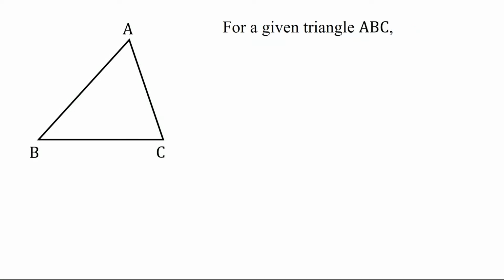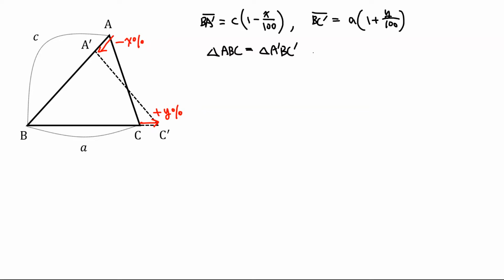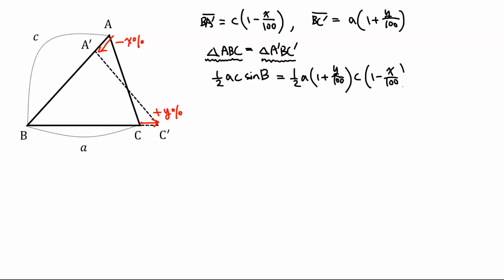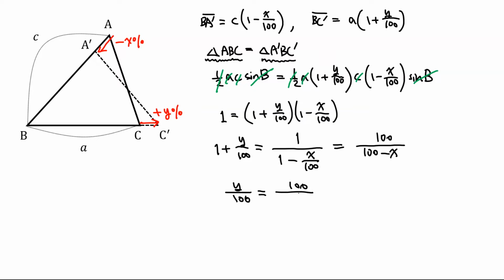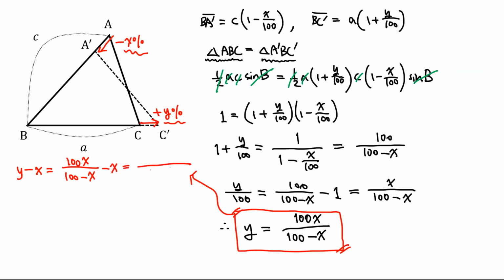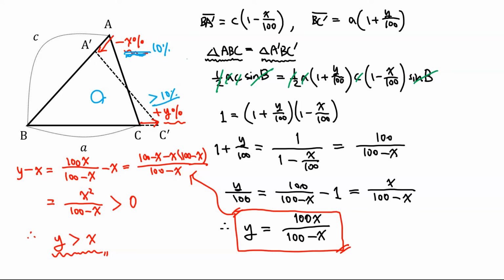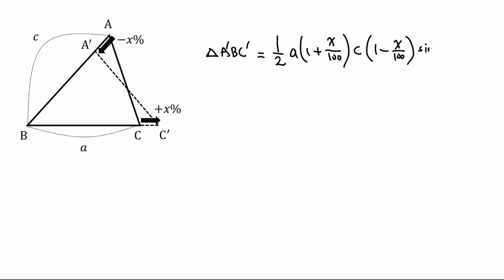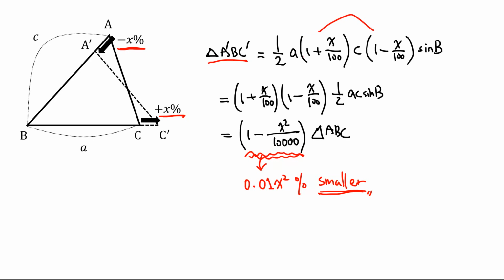Changing the Side Lengths of a Triangle While Maintaining the Same Area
In this video we will be playing around with the side lengths of a triangle, such as decreasing the side length by x% or increasing it by y%, etc.  But during all those processes, the area of the triangle must remain the same.